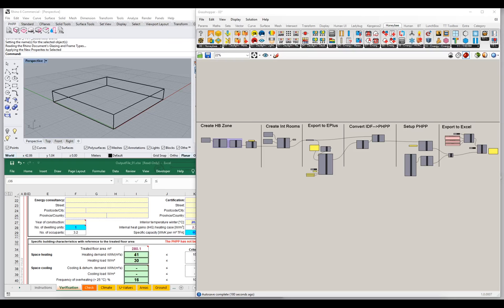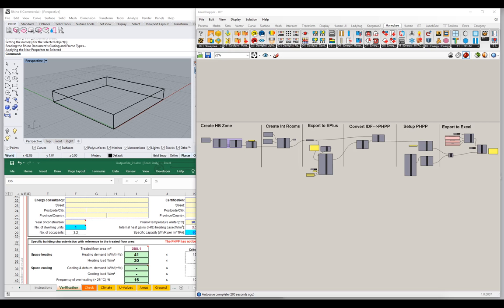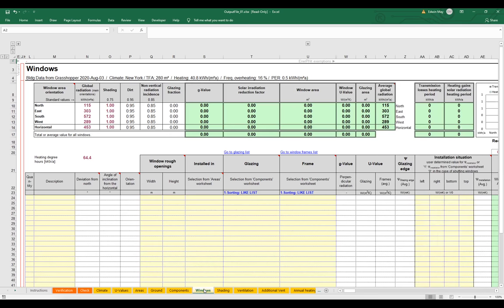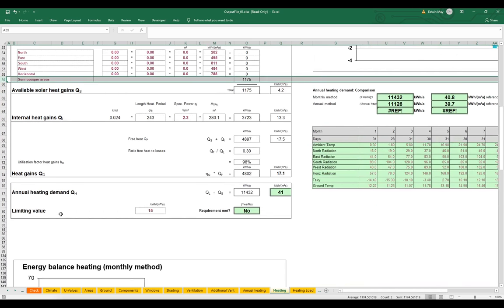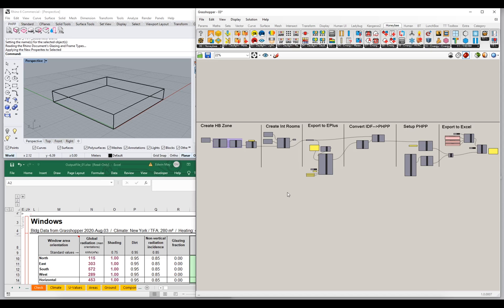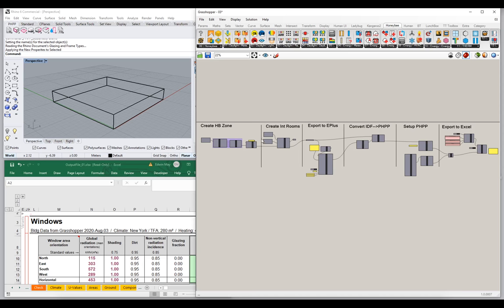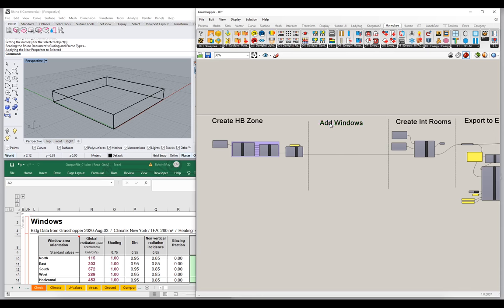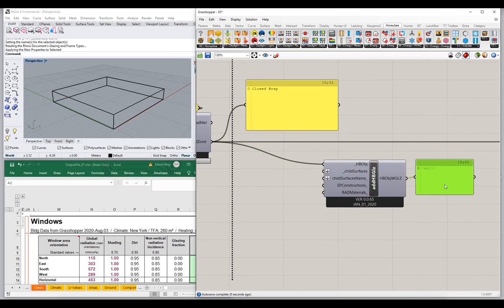IDF2PH: 04a Windows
04a Windows

In this video we review how to add windows to the building model. We'll review the basic Honeybee window modeling and see how the IDF2PH components add functionality and control over the parameter assignment.

IDF2PHPP: A Plugin for exporting an EnergyPlus IDF file to the
 Passive House Planning Package (PHPP).

IDF2PHPP is free software; you can redistribute it and/or modify
it under the terms of the GNU General Public License as published by the Free Software Foundation; either version 3 of the License,
or (at your option) any later version.

See the
GNU General Public License for more details.
For a copy of the GNU General Public License